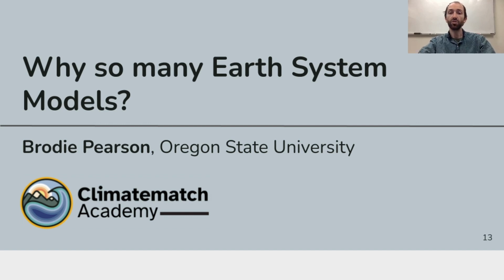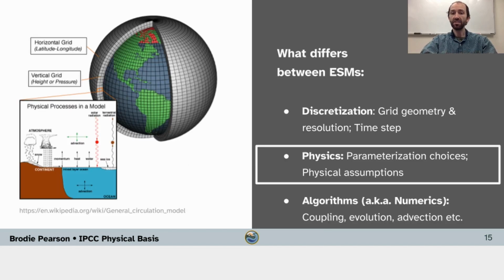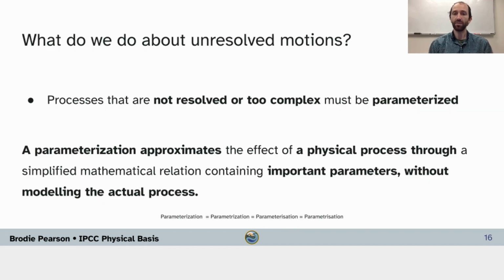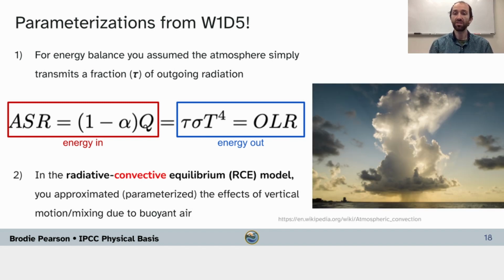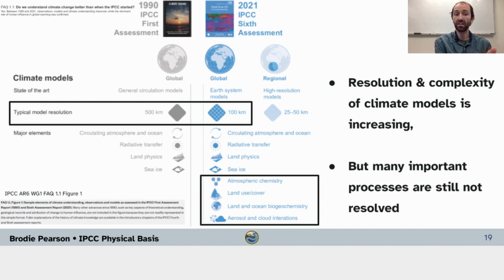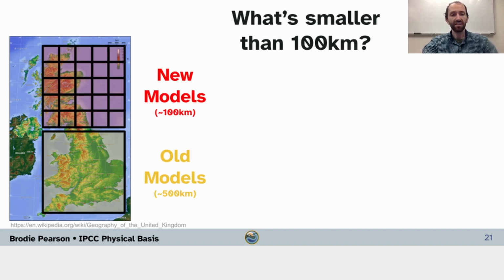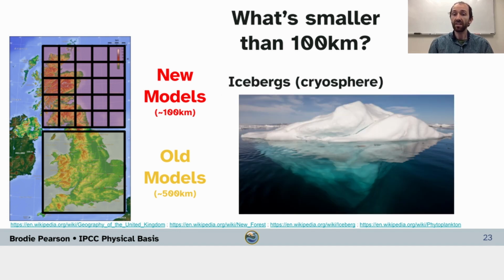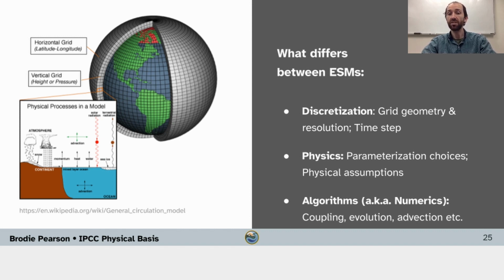IPCC Tutorial3 Physical Basis